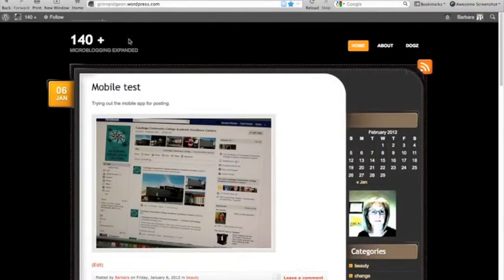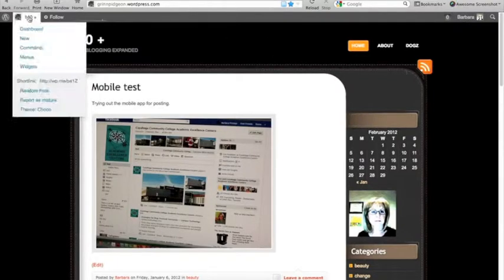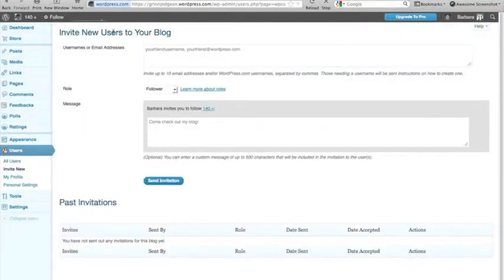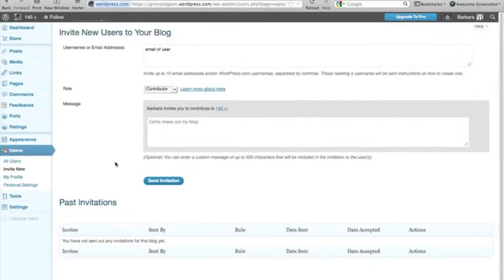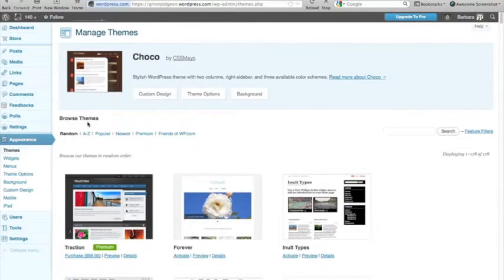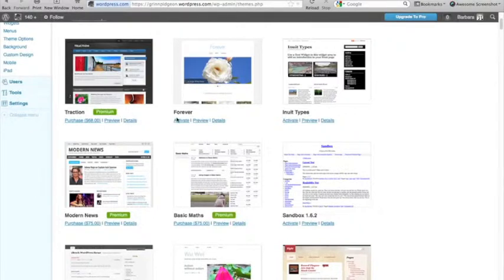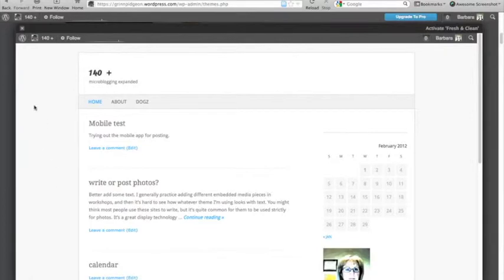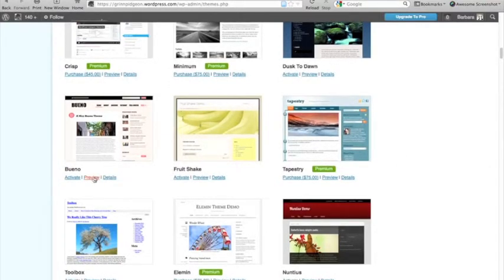WordPressSetup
Sample of video I showed to students to orient them to the WordPress.com environment over a year ago.